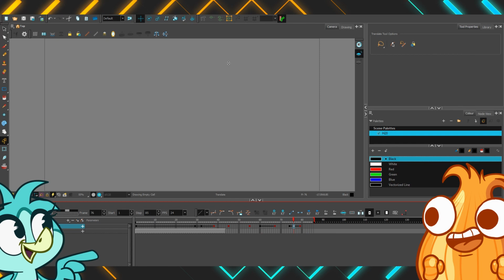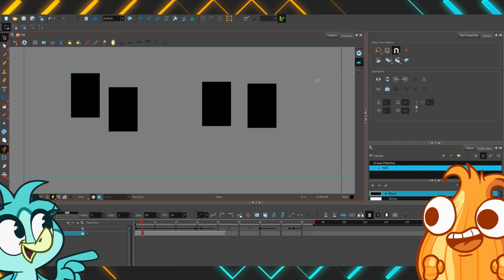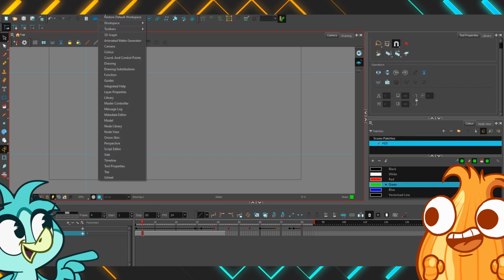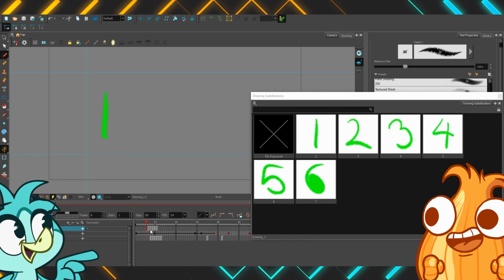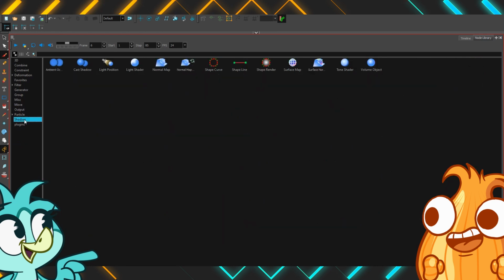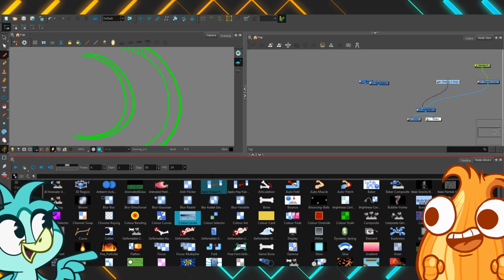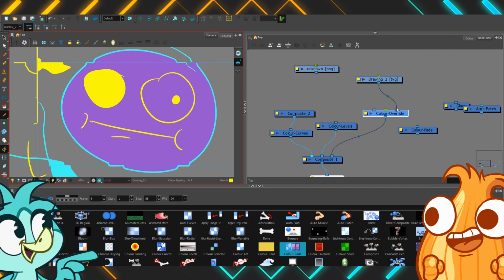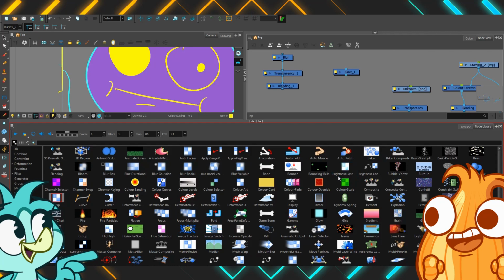First Impressions of Harmony 20 (feat. ZeBirdBrain)